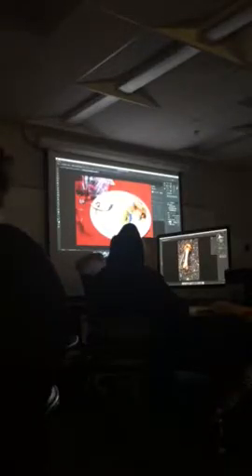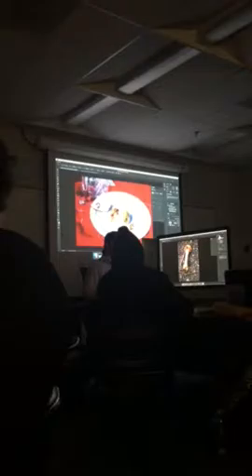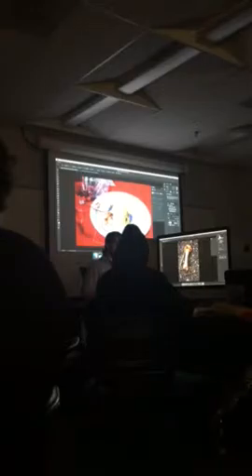Cropping a chicken Bone